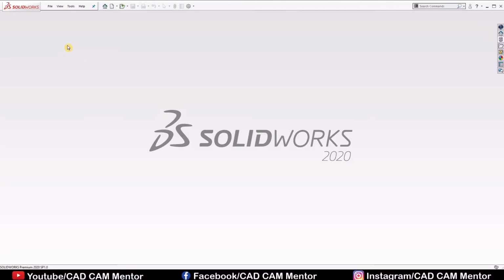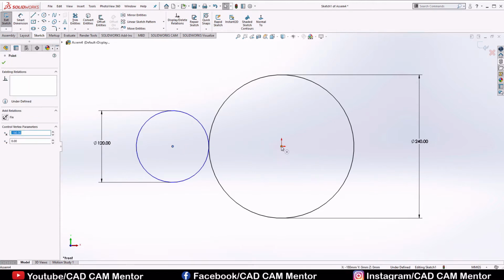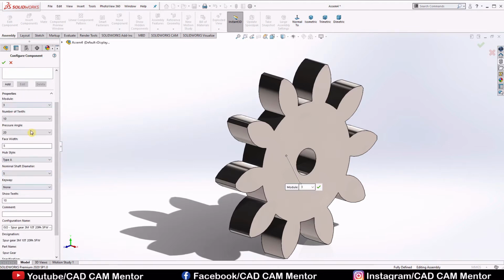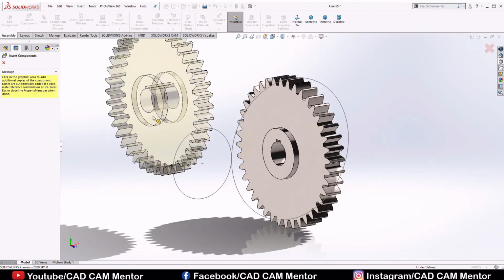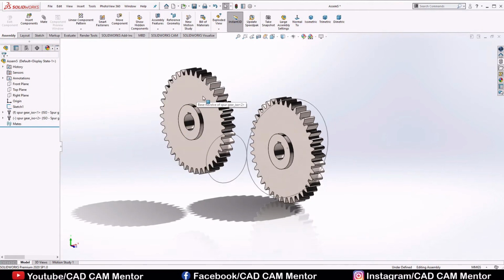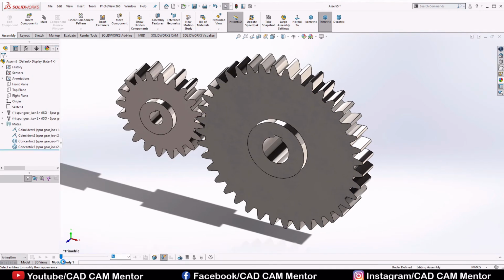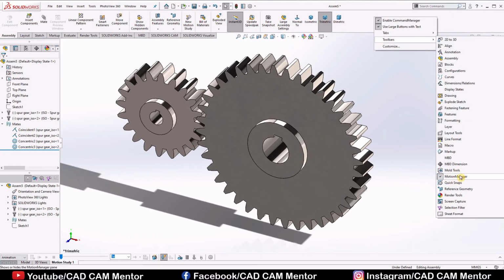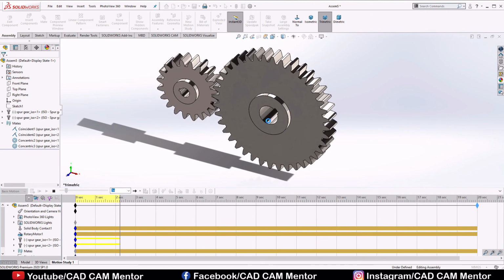design and assembly of spur gear in solidworks with the help of toolbox | solidworks tutorial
In this tutorial we will learn the design and assembly of the spur gear in SOLIDWORKS 2020 with the help of toolbox, and we will cover material selection for spur gear. along with that, we will see how to make motion animation.

what will you learn in this tutorial:
0:00 - intro
0:24 - design of spur gear
5:23 - how to use mate tool
6:11 - detect collision of gear with the help of physical dynamics.
6:35 - material selection for spur gear
7:02 - motion study animation

keyboard and mouse
CPU: RYZEN 5 1400